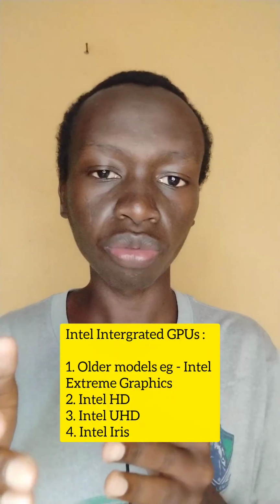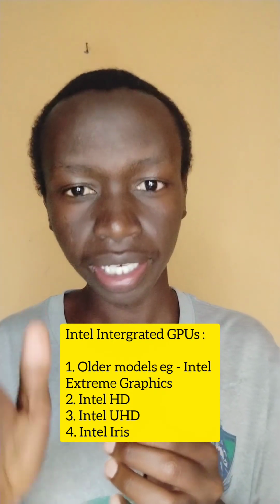Types of graphical processing units (GPUs) by Intel